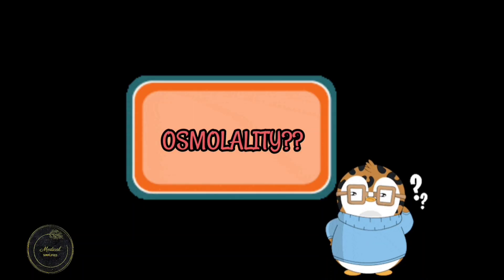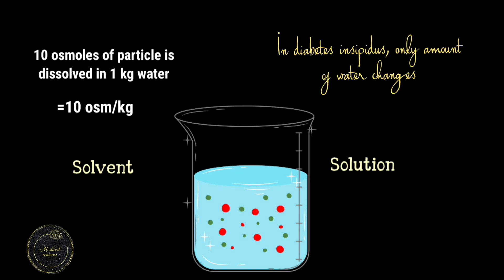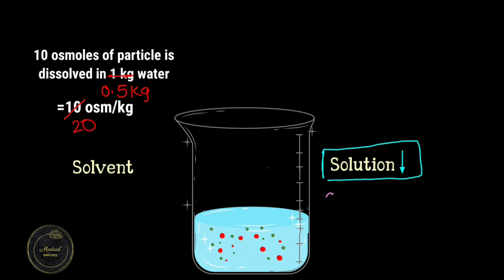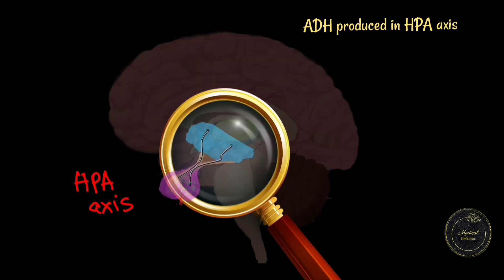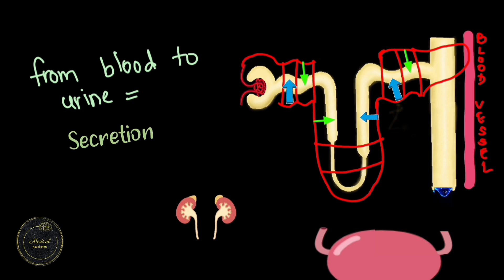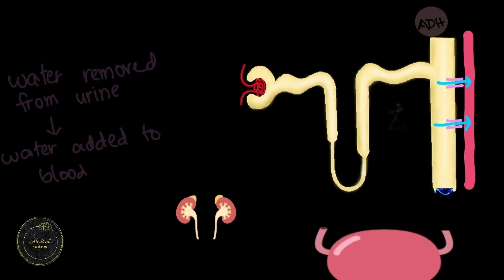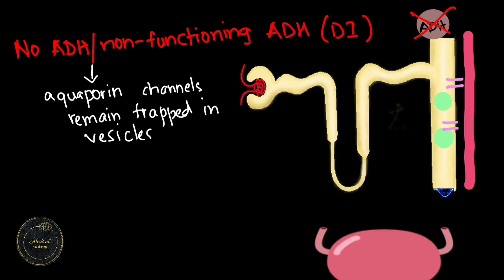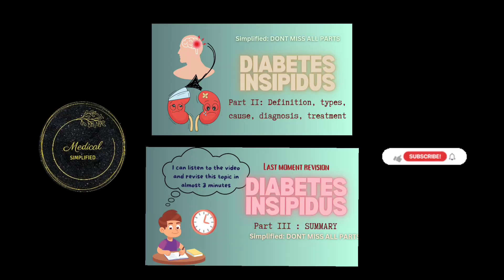Diabetes insipidus: part 1: osmolality and ADH hormone. First clear your basics...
part 1 of diabetes insipidus series.
part 2 has all the topics related to diabetes insipidus : types, cause, clinical features, diagnosis, treatment..
part 3: summary for quick revision